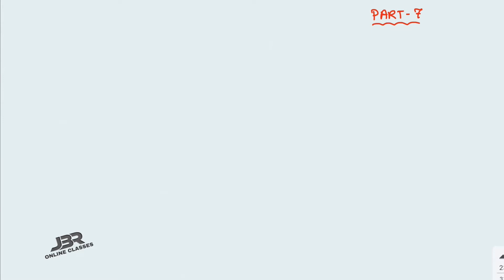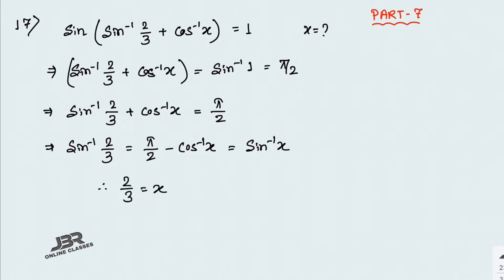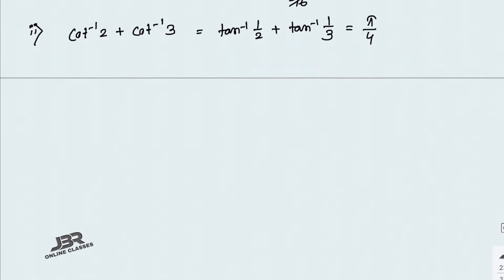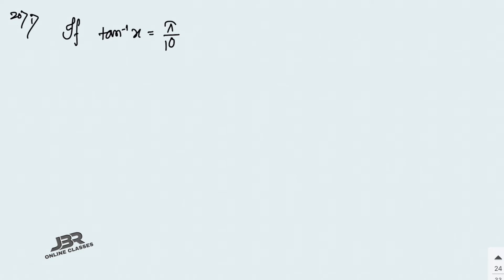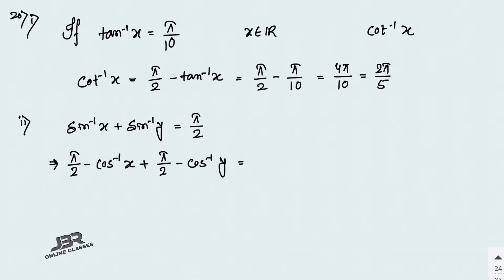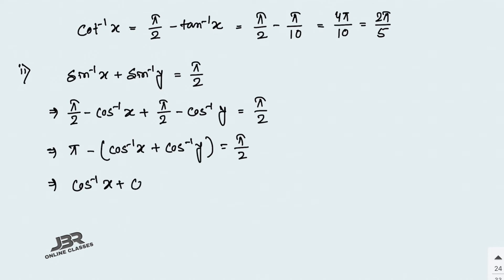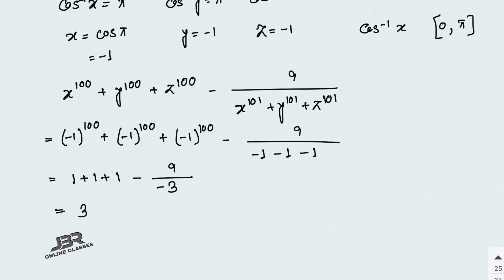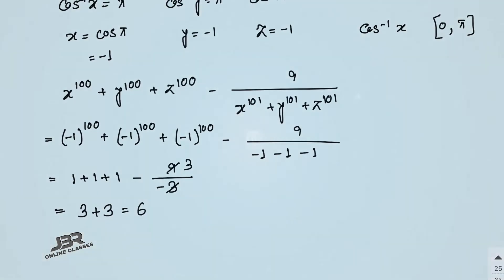ISC CLASS 12 EX-2.2(17-21)PART-7 INVERSE TRIGONOMETRIC FUNCTION | ML AGGARWAL | JBR ONLINE CLASSES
●CHAP- INVERSE TRIGONOMETRIC FUNCTION

⭕Exercise-Wise❎